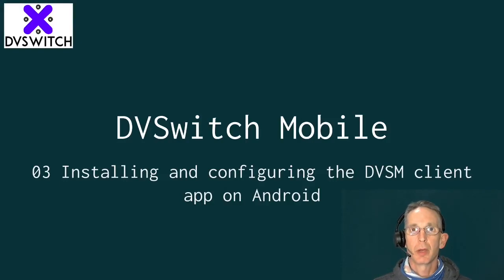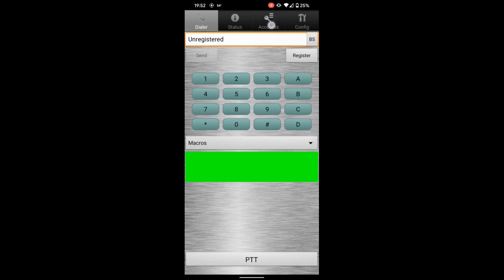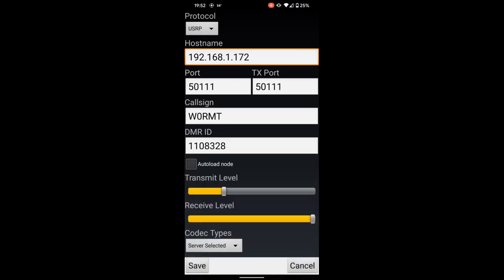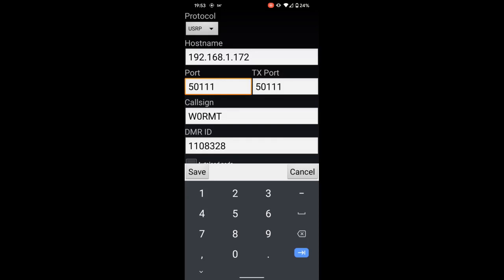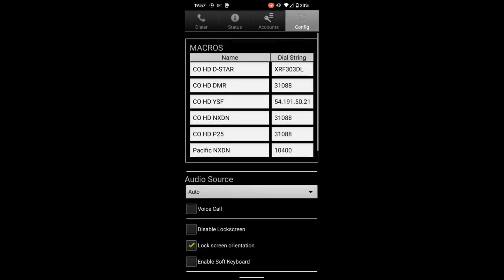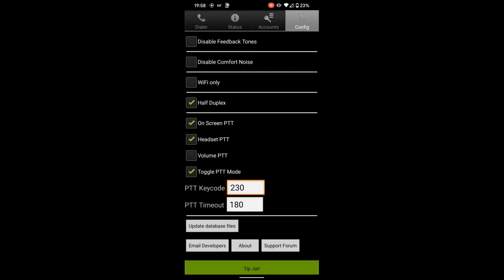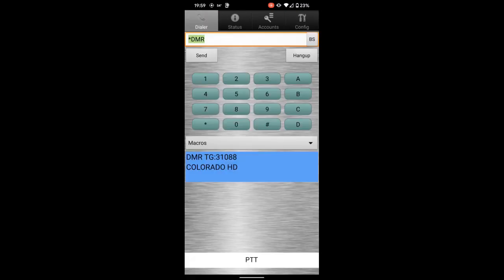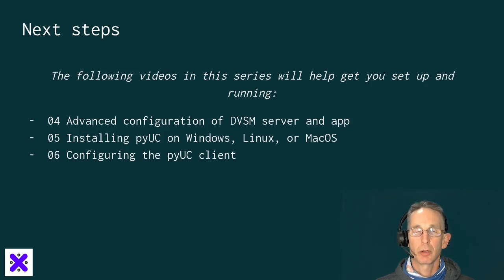DVSM 03- Android app setup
For a comprehensive description of system setup see the Installation and Setup document authored by W8RIK